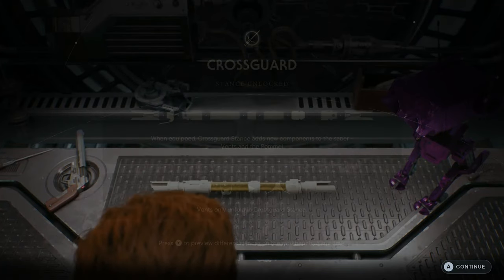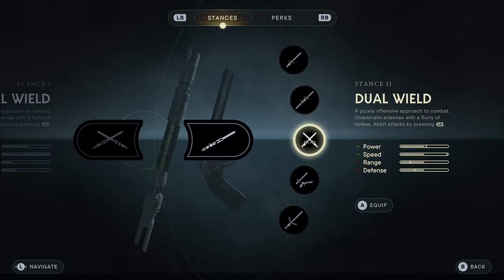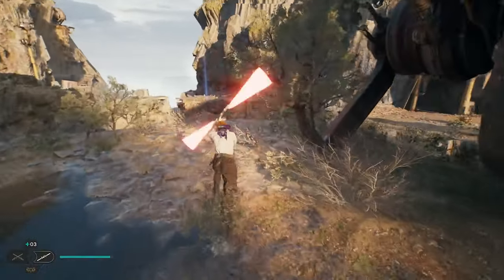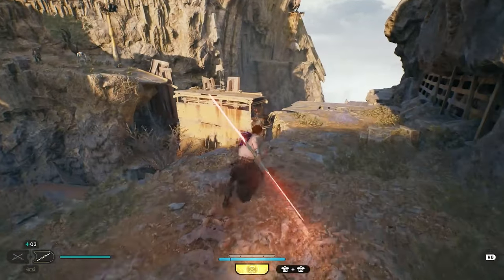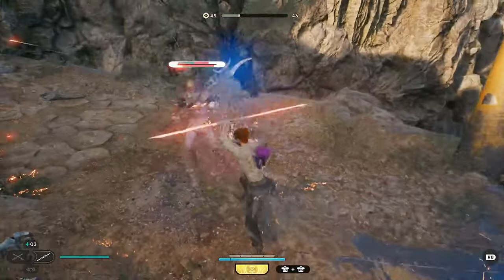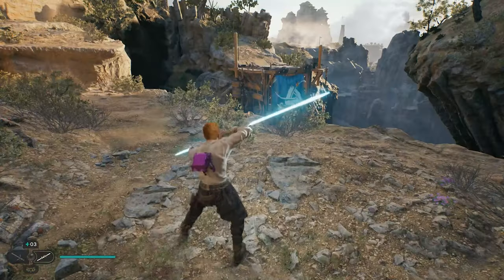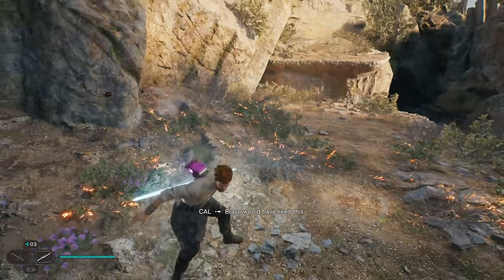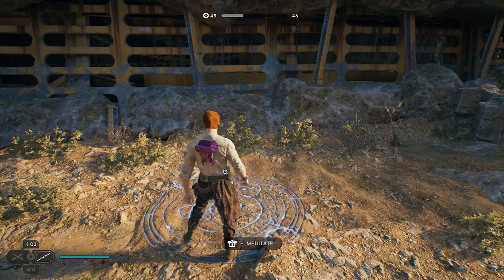How to Unlock the RED LIGHTSABER in Star Wars Jedi Survivor!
Star Wars Jedi Survivor red lightsaber is a thing and in this video I will be explaining exactly how you can get your hands on it. There isn't too much involved that will be difficult, getting access to the red lightsaber is just time consuming and you'll also get access to the party lightsaber too which changes colour every time you attack. Let me know your thoughts about the Star Wars Jedi Survivor lightsaber in the comments below :D